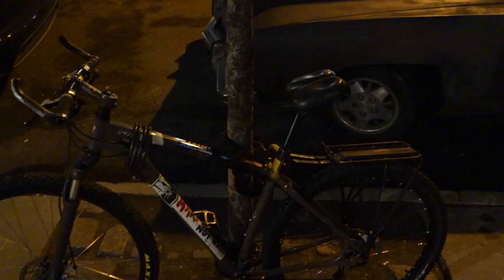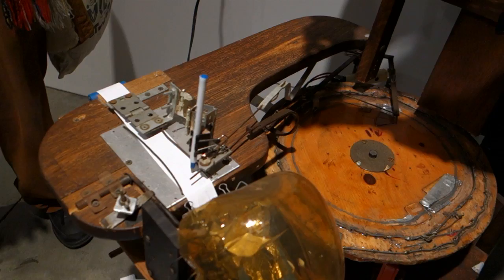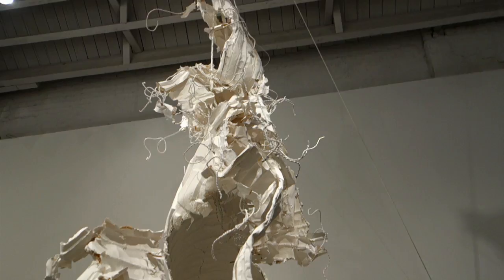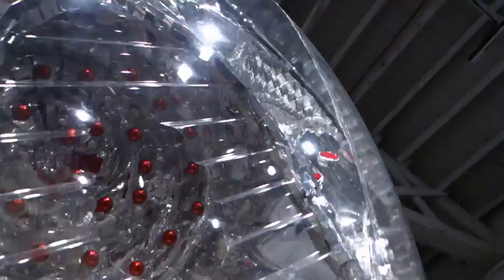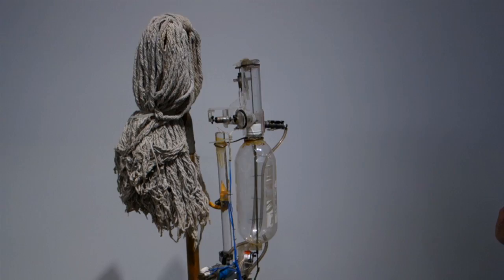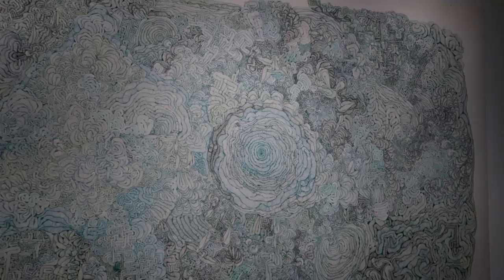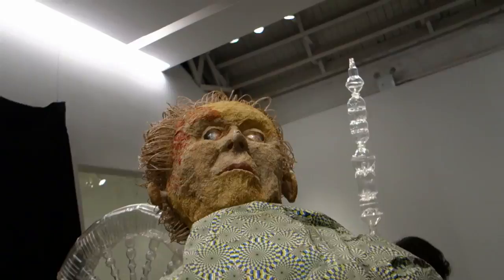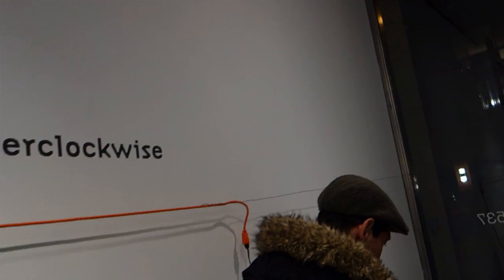Tim Hawkinson Counterclockwise at PACE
James Klam is dogging the Chelsea nabs just after closing time, looking for trouble (or anything else that might be interesting) when he spies a crowed on the street in front of Pace.  Making a quick glance inside, he decided to lock up the bike, and make a running tour of "Counterclockwise" the latest offer from Tim Hawkinson.  Hawkinson is a master of the over-engineered low-tech, fashioning most of the work from recycled materials like plastic bottles, bicycle reflectors and kitchen accessories.  Mingled within this obsessive  tinker's workshop is a sophisticated use of sideshow humor, Utopian longings, and an echo of a museum of the macabre.  This program was recorded February 26, 2016 in Chelsea.  A musical introduction is provided by Chris Cahill.